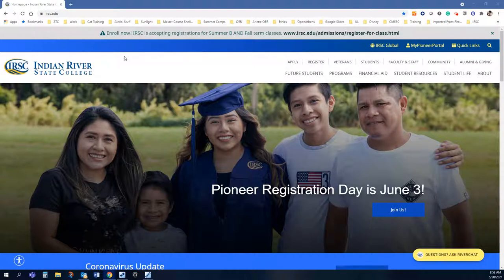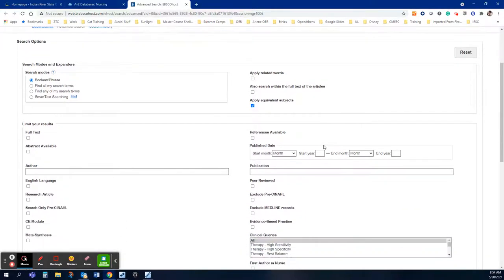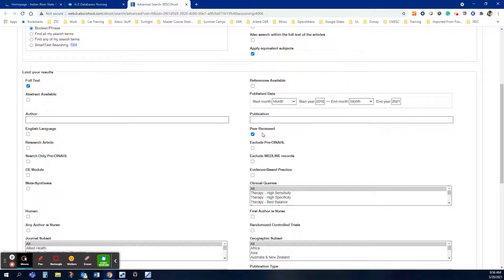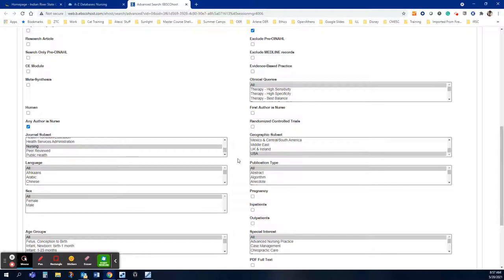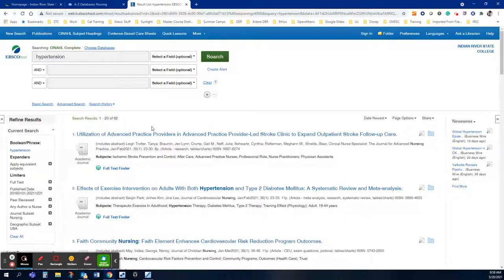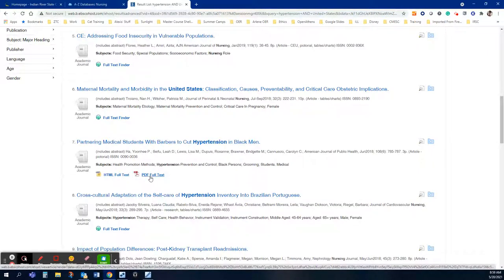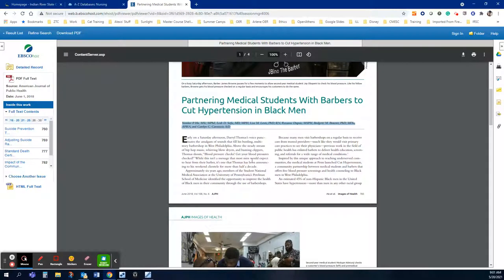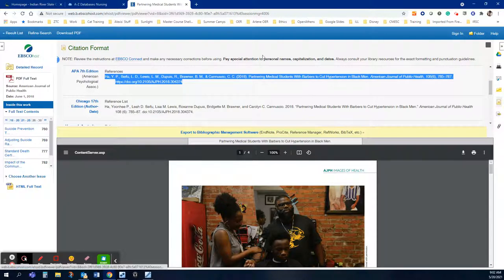Nursing Resources Video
How to search CINAHL for a peer-reviewed American nursing journal, published within the last five years, and written by a nurse. How to send the article to yourself along with an APA citation. How to expand and narrow your search results. How to request an article the IRSC Libraries' do not own.